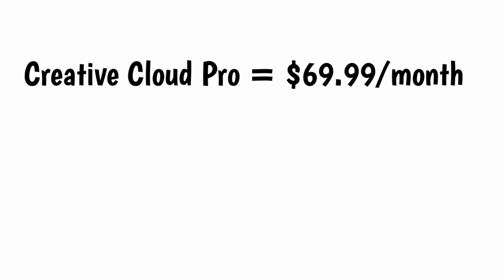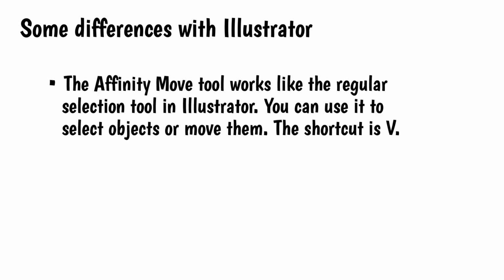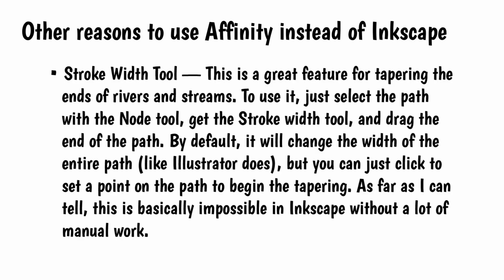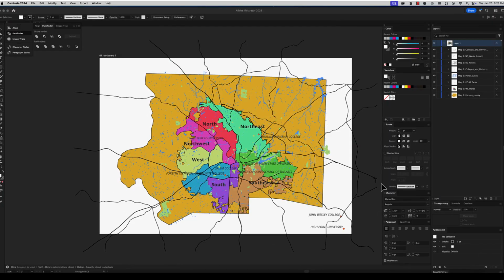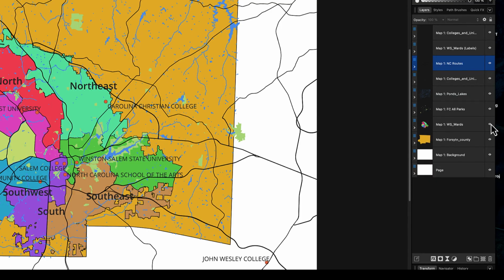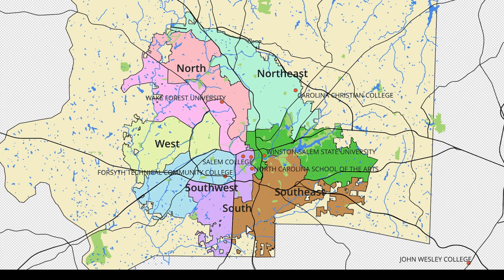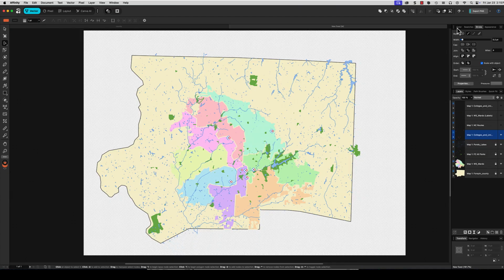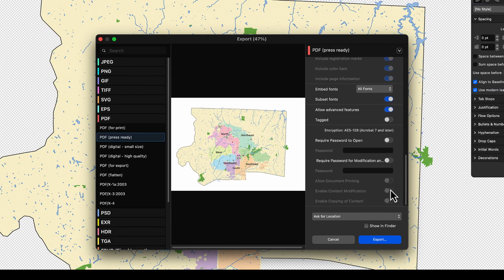Affinity - A great free alternative to Adobe Illustrator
This video demonstrates the basic features of Affinity and shows why it is a better alternative to Illustrator than Inkscape. It also covers some differences and issues with the program and using it with QGIS.